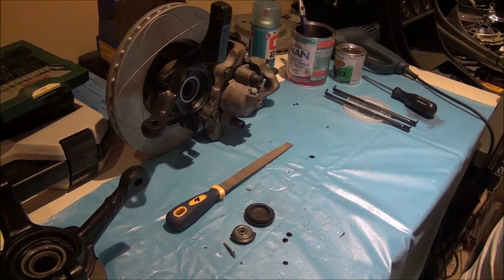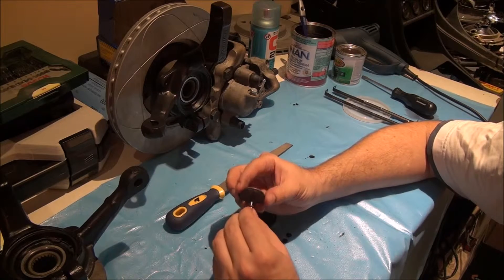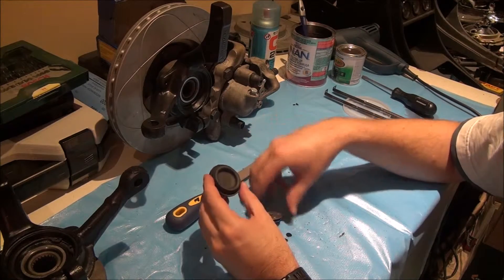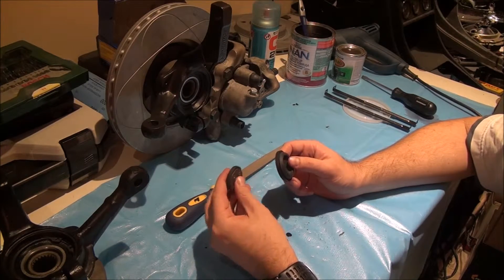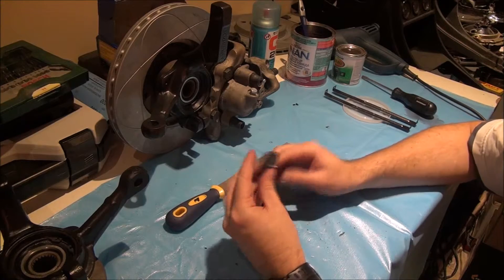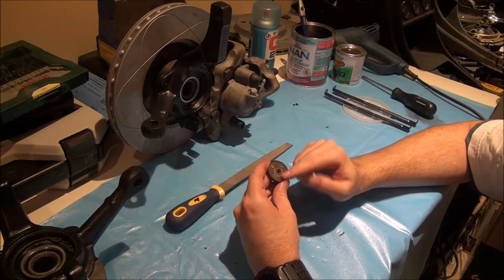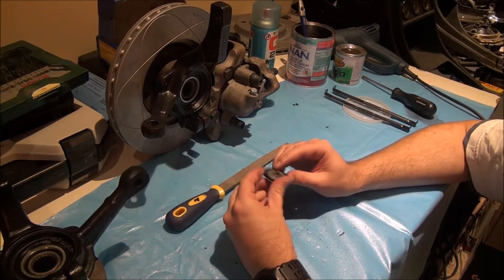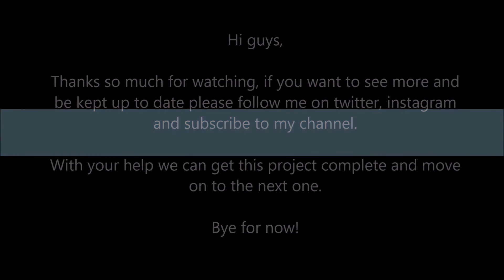Project Denver Magna Light Repair Update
Found a rubber grommet I can adapt to fit the Magna Lite Wheel. Should be able to get my Land Rover back on the road by the weekend.